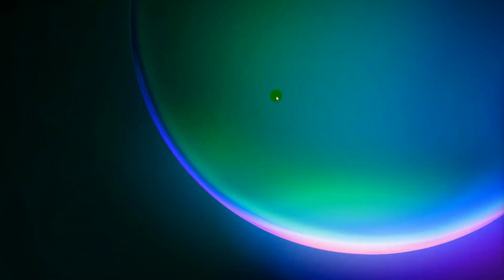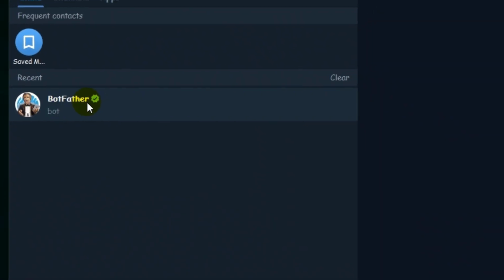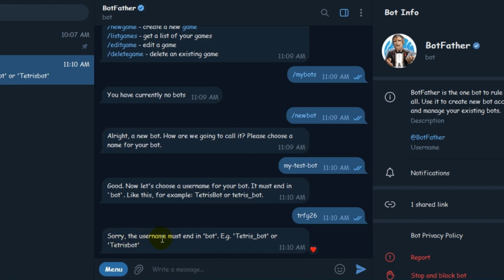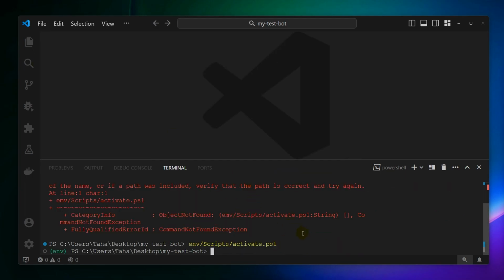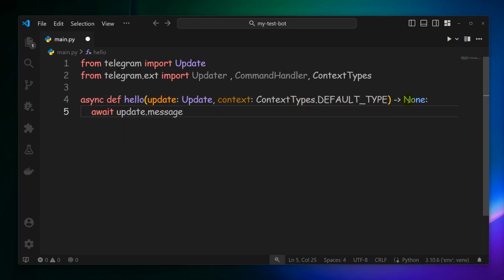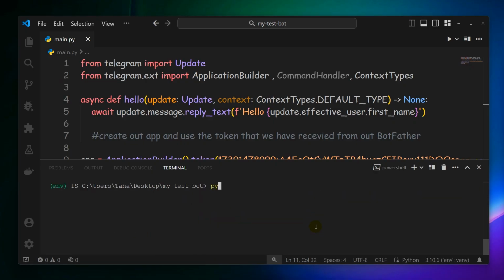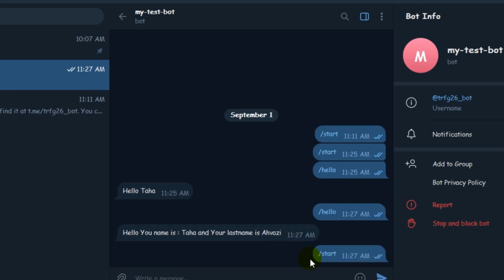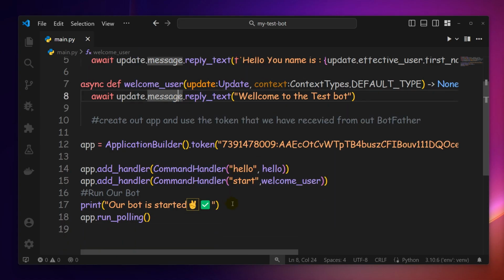How to Create a Telegram Bot with Python in Just a Few Minutes! 🚀 | Step-by-Step Tutorial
"Welcome to my step-by-step tutorial on how to create your own Telegram bot using Python! In this video, I'll guide you through the entire process—from setting up Python and installing the necessary libraries to writing your first bot script and running it on Telegram.

We'll cover everything you need to know, including:

Creating a new bot using BotFather on Telegram
Writing and running Python code to make your bot respond to commands
Understanding the importance of your bot token and how to keep it secure
By the end of this tutorial, you'll have a fully functional Telegram bot that can interact with users, respond to commands, and much more!

Resources:

Python Download
Python Telegram Bot Library
Telegram Bot API Documentation